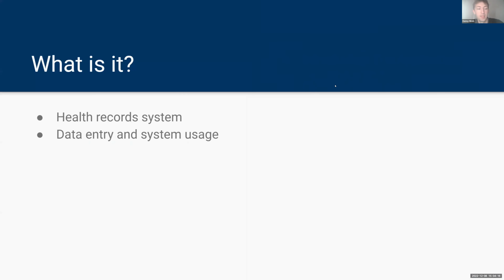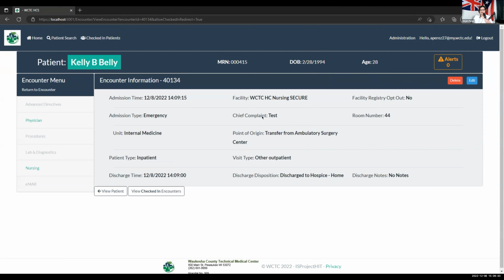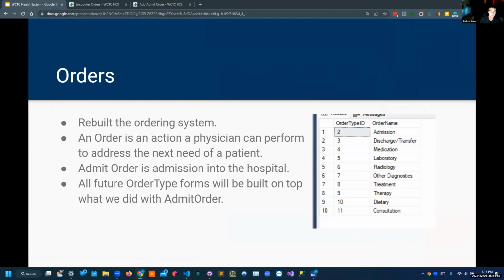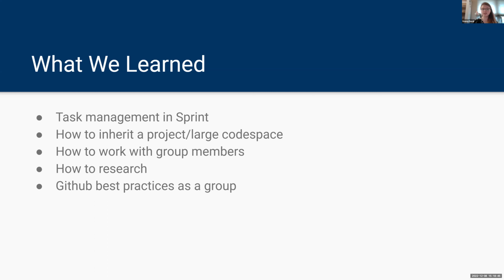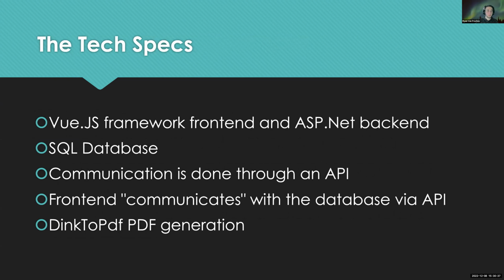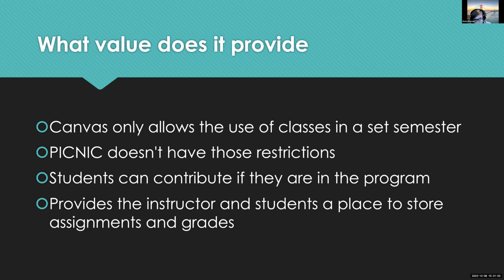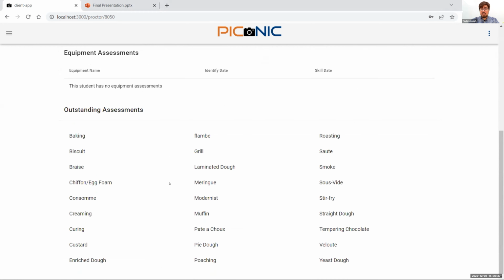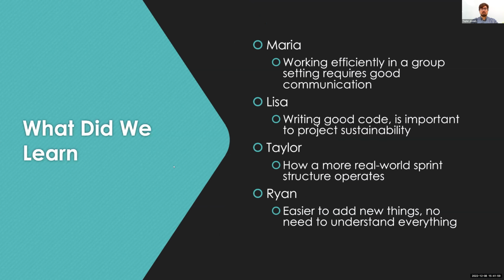IS Project Capstone Presentations Fall 2022